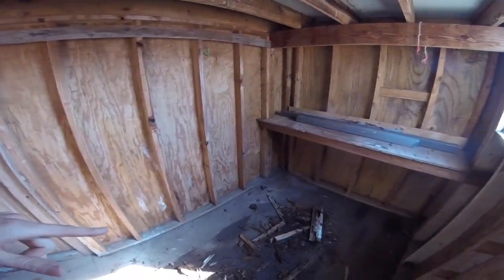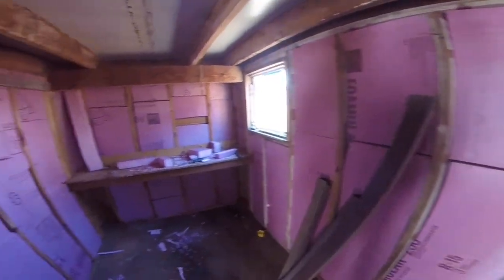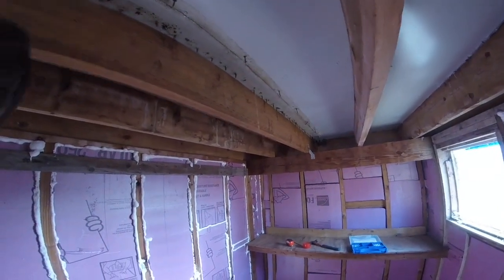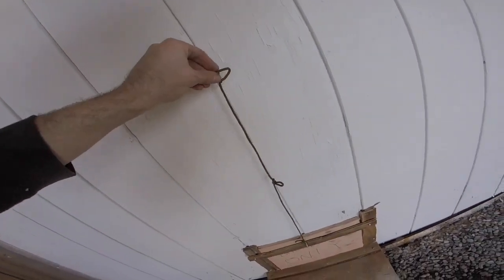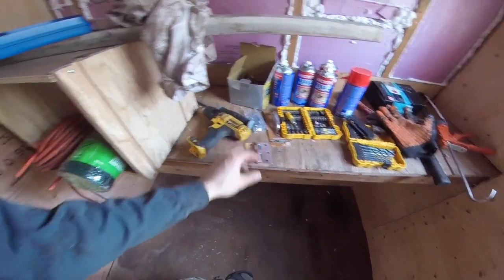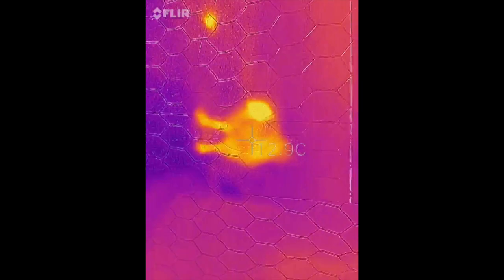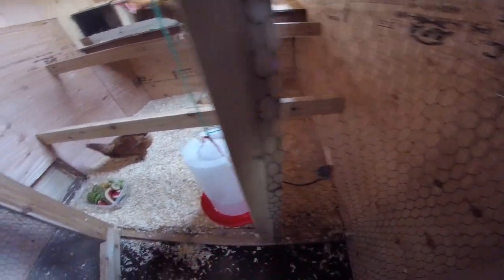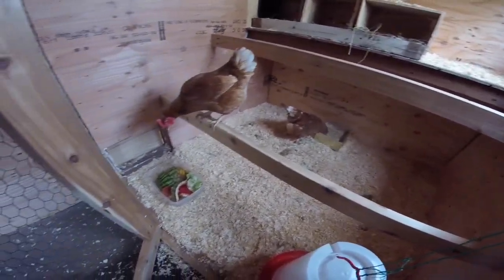Building a Chicken Coop in a Shed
Replacing a deck joist, sealing it, then building a chicken coop in half of my shed